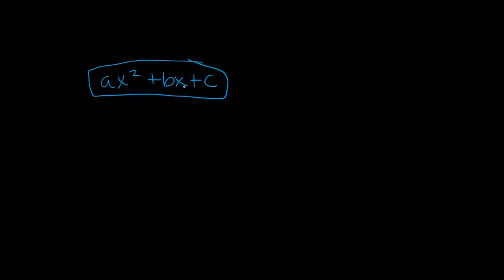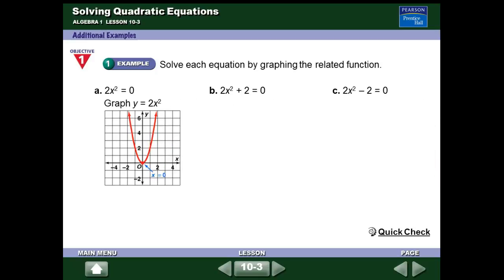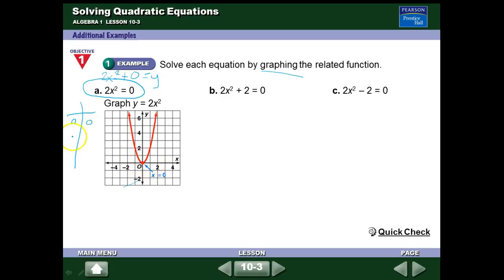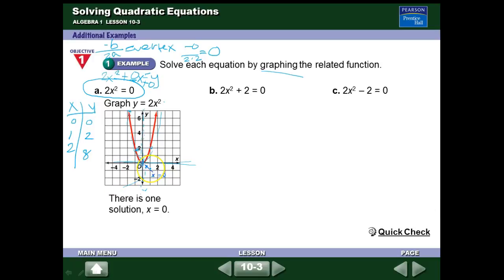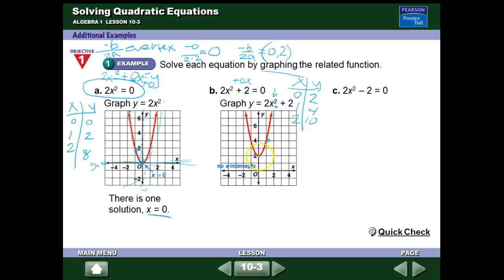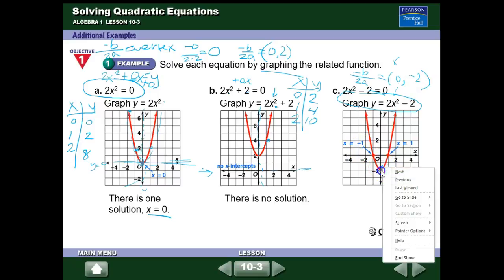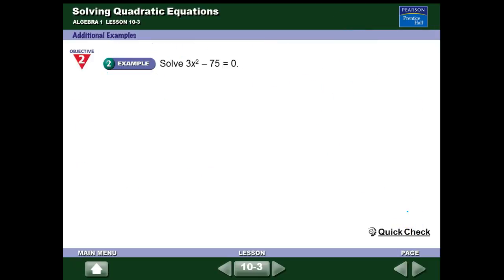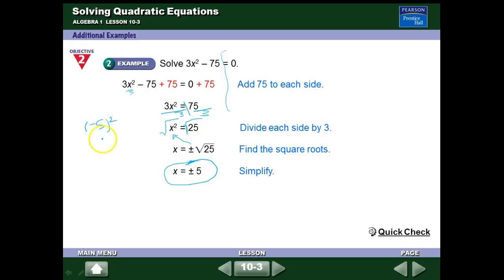10.3_algebra_hill